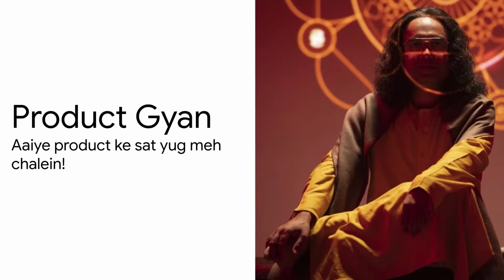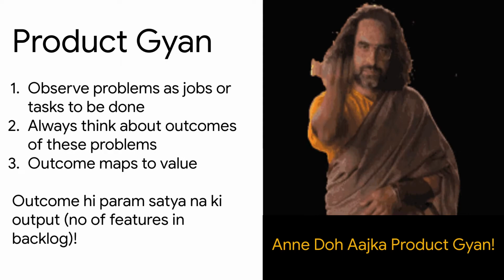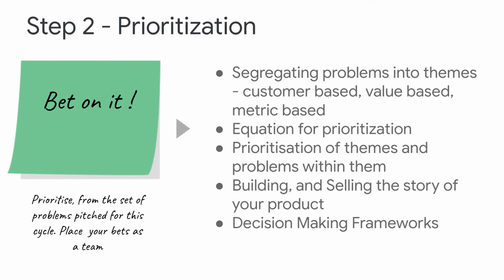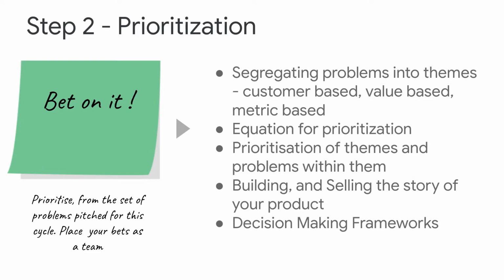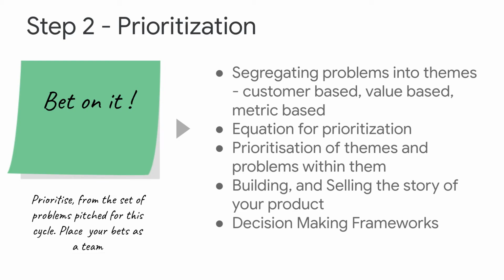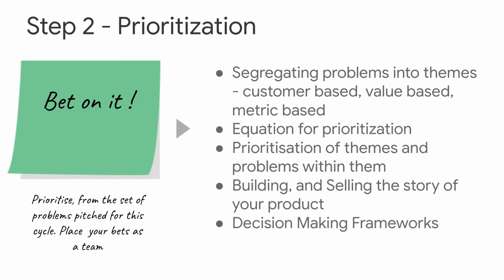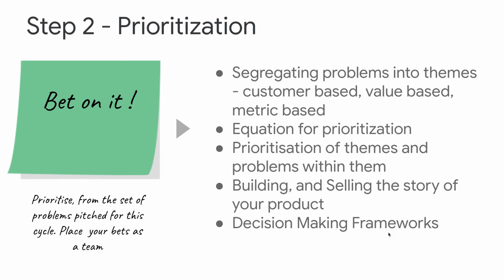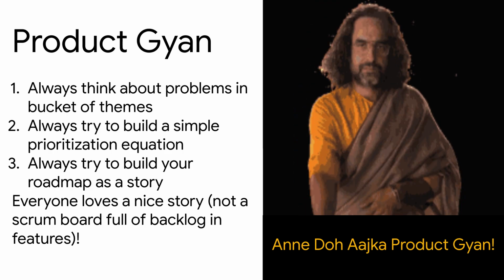How To Place Your Bets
“People think focus means saying yes to the thing you’ve got to focus on. But that’s not what it means at all. It means saying no to the hundred other good ideas” – Steve Jobs
Prioritization is all about placing your bets on a good idea from a set of good ideas. To build this narrative on good ideas vs a good idea we need to
- Think about ideas/problems in the bucket of themes. Themes based on customer segment, value your product can deliver and metrics you want to improve for your company (there are many more)
- Build a simple prioritization equation where you can balance variables (revenue, profits, DAUs, value for your customer) to define the focus of that quarter, month or sprint
- Build your roadmap as a story, everyone likes a story over a verbose roadmap (customers and your internal teams as well)